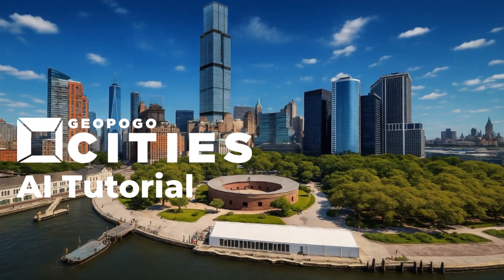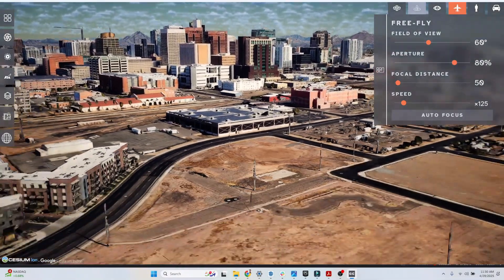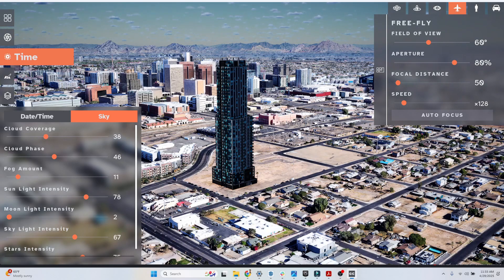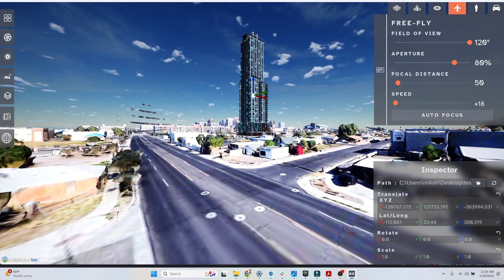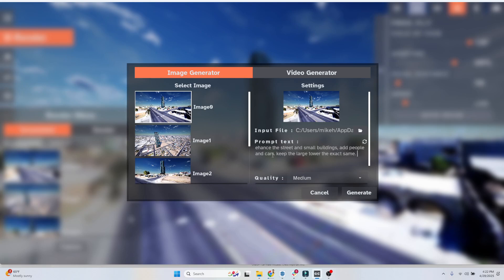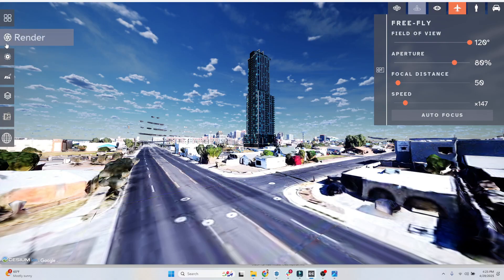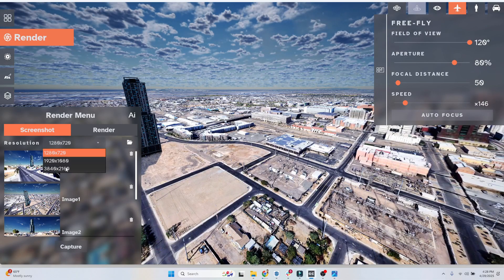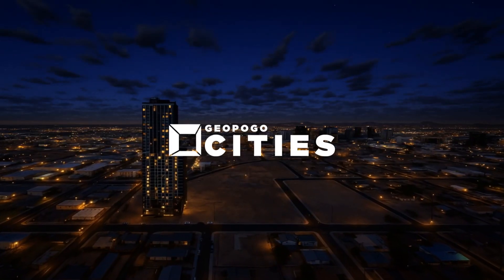✅ Geopogo Cities AI Tutorial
In this tutorial, we will show you the new Geopogo Cities workflow for loading city data, importing your design models, placing them on-site, and rendering scenes using AI.

00:35 Load City Data
03:00 Import Design Models
06:24 Render Tools
06:43 AI Rendering Demo
09:17AI Rendering Complete
10:42 AI Video Generation
13:08 AI Rendering Example 2
14:14 Final Thoughts

Note:
The AI generation tools using OpenAI’s API tend to reimagine scenes rather than simply enhance them. For best results, we recommend prompting the AI to add specific elements (such as people, cars, parks, or trees in a dirt area) rather than asking it to "enhance the overall image."

We are also exploring additional options, including API alterations and integrating Stable Diffusion for greater control.

OpenAI’s image generation models (like DALL·E 3, which the OpenAI API currently uses) tend to "reimagine" or "reinterpret" images.

They do not simply "enhance" (like improving clarity, color correction, or photorealism without changing content).

Therefore, the best practice is to prompt them to add specific elements (like cars, trees, people) rather than to expect a subtle “enhancement” of the original image.